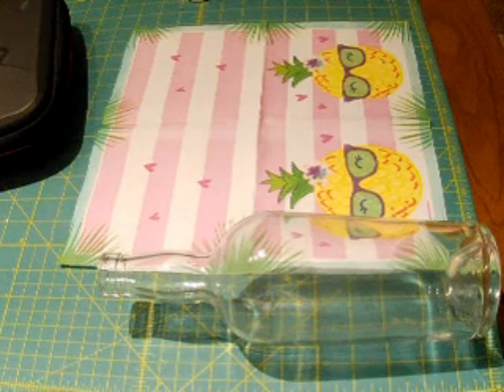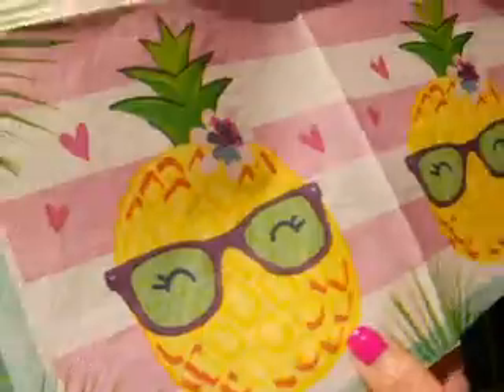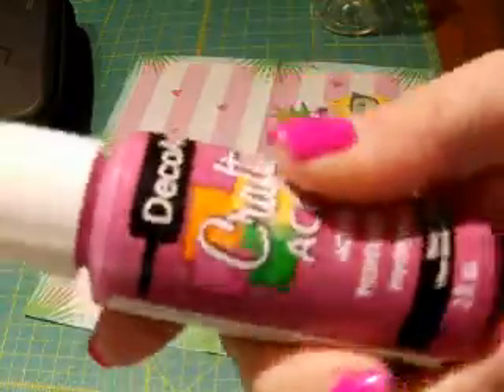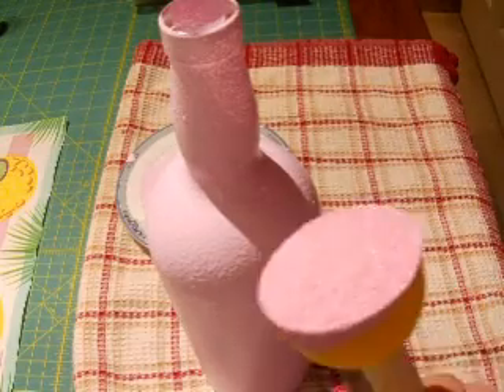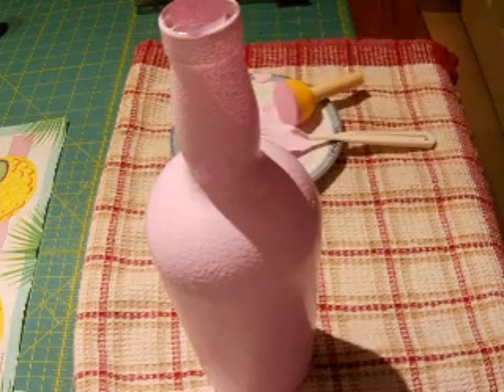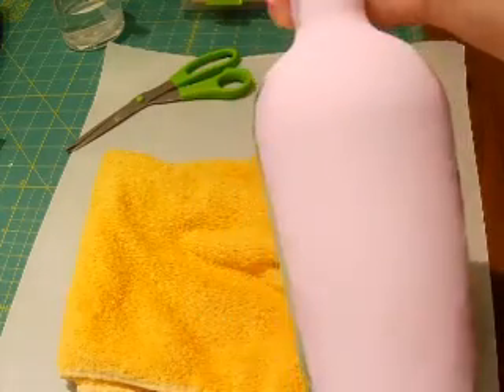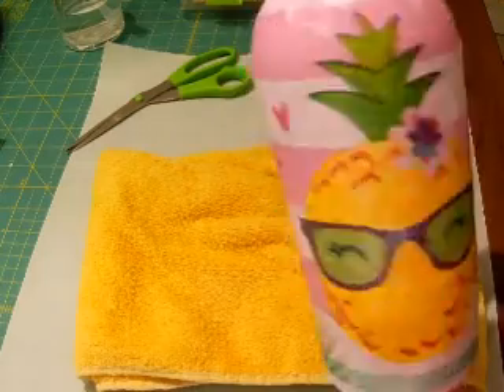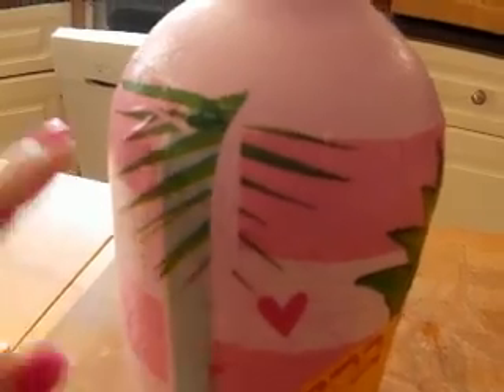Decorated bottle for summer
I tried paint and mod podge and got a pretty cute bottle out of it. A round bottle is tricky to decoupage on, but it turned out okay. Now I just have to finish it fully with raffia ribbon.